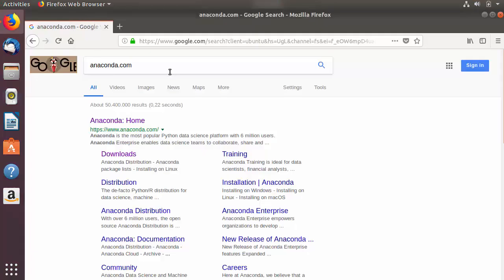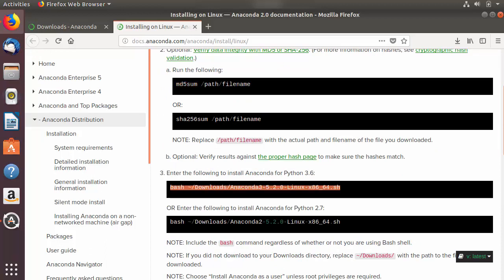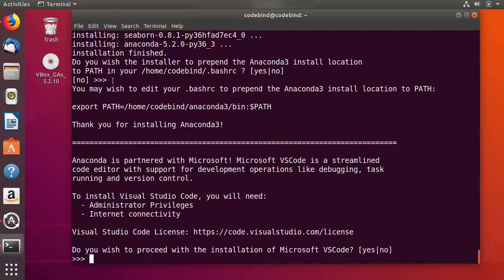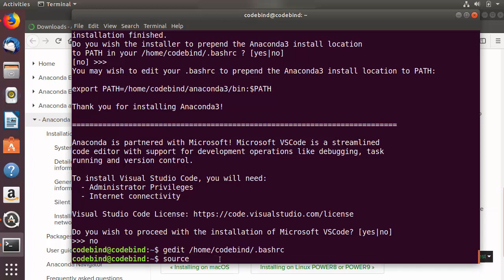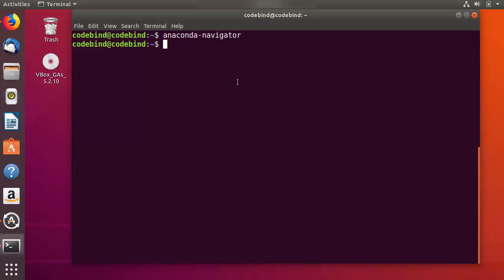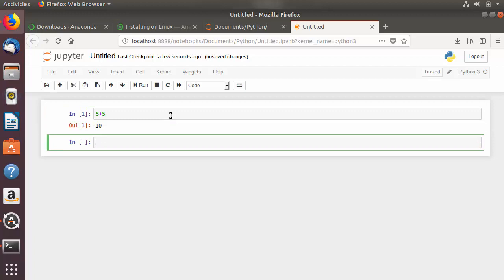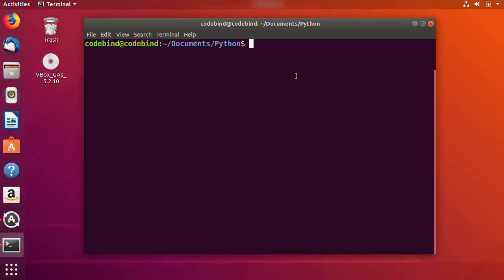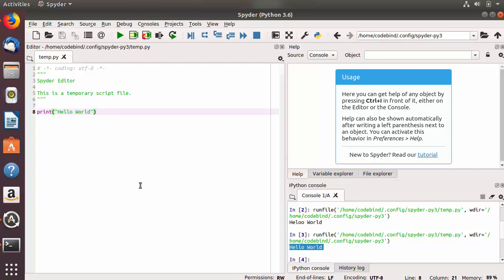Install Anaconda Python, Jupyter Notebook, Spyder on Ubuntu 18.04 Linux / Ubuntu 20.04 LTS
🐍 In this Video I am going to show How to Down and install Anaconda (Python distribution) on your Ubuntu 18.04 Linux operating system. So what is Anaconda ? Anaconda is a free and open source distribution of the Python and R programming languages for data science and machine learning related applications. It can be installed on Windows, Linux, and MacOS.Conda is an open source, cross-platform,  package management system. Anaconda comes with so very nice tools like: JupyterLab, Jupyter Notebook,

I will also show How to use Jupyter Notebook and How to use Spyder using Anaconda.
The same steps can be followed If you want to Install Anaconda Python On Arch Linux, Linux Mint, Debian etc.